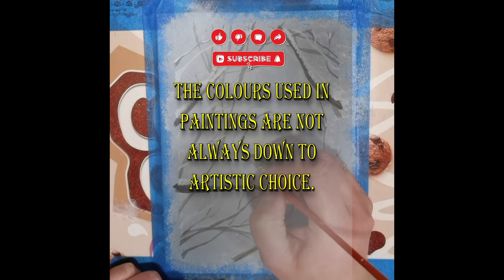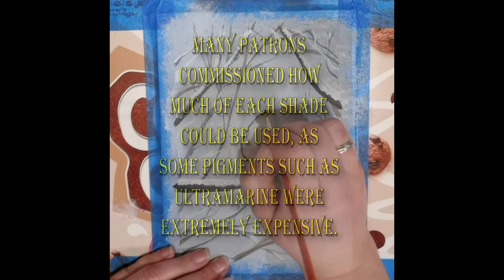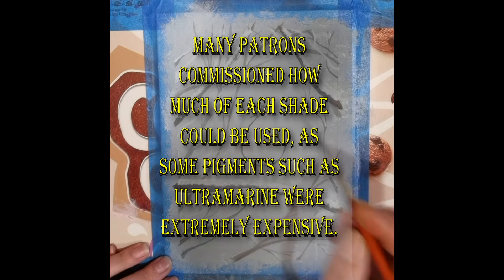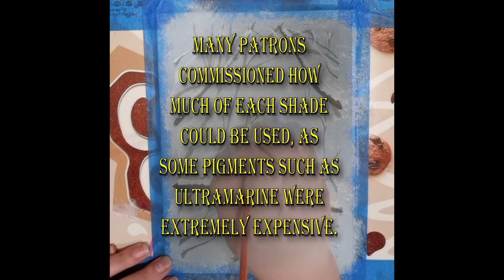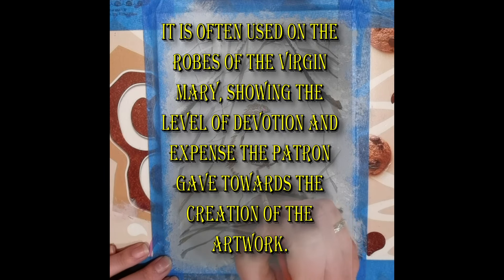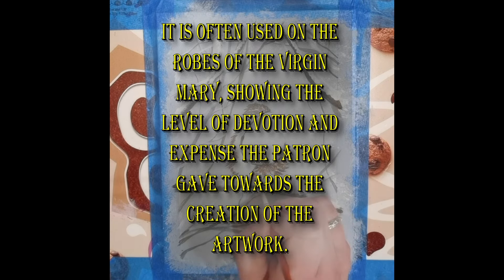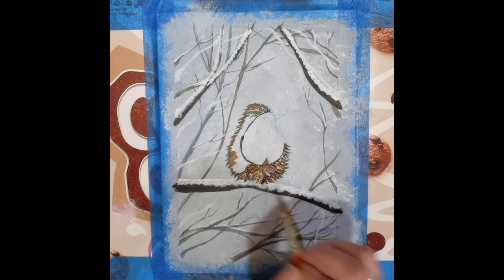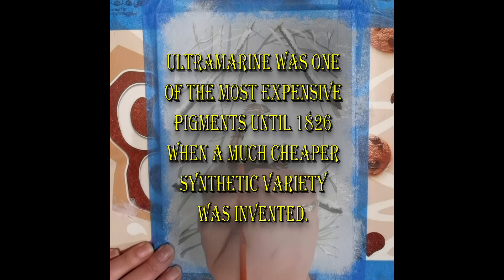Interesting ART facts: Colours art acrylicpainting #2023